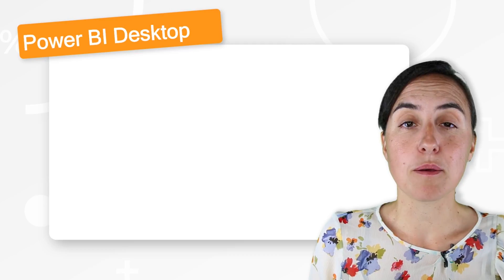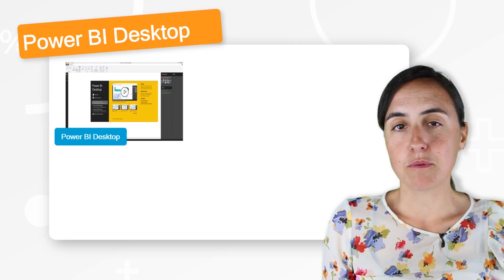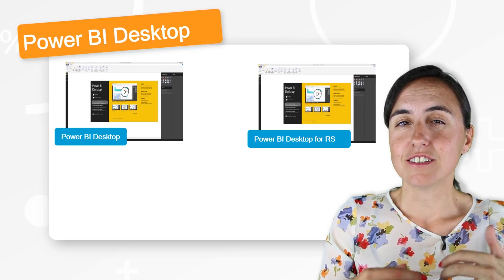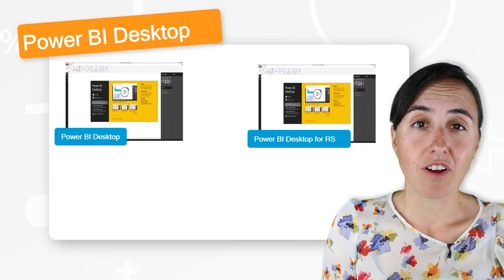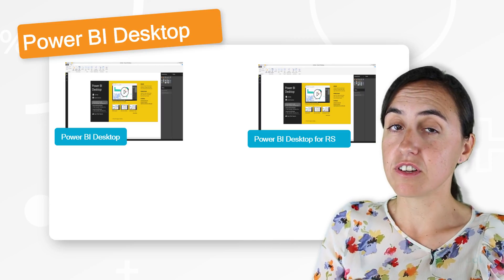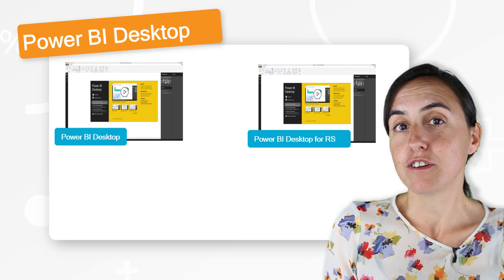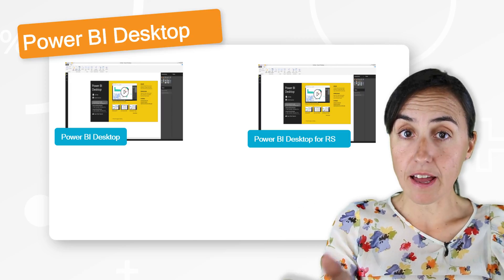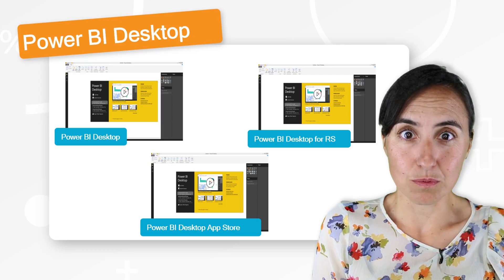Lesson 3: Intro to Power BI Desktop - Power BI 101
Welcome to this Power BI Course!
Subtitles for course are available in: English, Spanish and Persian.

Now that you have a better understanding of what the four main components are for Power BI, we’re going to go through each and every one of them in a little bit more detail so you can have a better understanding of what Power BI is and what it can do for you.

Power BI Desktop Versions
We are going to start with Power BI Desktop.

If you remember from my previous video Power BI Desktop is the tool that you can download from the internet and install on your computer.

There are actually three Power BI Desktop versions, yes, there are! and there is a good reason for that.

When you go to the Internet and you google Power BI Desktop, the version that you will get there is the most common one and this is probably the one that you will use too. You can download it from Microsoft pages, you can download it from Microsoft documentation, you can unload it from Power BI Service… There are a few ways to download it, but you won’t miss it! that is an easy one to find, that has no restrictions at all and is, as I said before, the one that is most commonly used.

Power BI Desktop for Report Server
The next Power BI version is a Power BI Desktop version for report server. I don’t know if you remember that there were two versions of Power BI Service you have: Power BI service online, on the cloud and then you have a power BI report server that is when you have it on your intranet and it never leaves your firewall.

So, there is a Power BI Desktop version for that, for Power BI report server. It is actually called Power BI Desktop for report server.

Why does that version exist? Well, Power BI report server is made for those companies that do not want yet to have their data on the cloud and that Power BI Desktop version removes all internet connectivity that you will find on the normal one.

So there are a few things that won’t work: custom visuals doesn’t work for example, R-visuals or R-scripts don’t work either, so there are limitations to protect you. If you said once I don’t want my data online, Power BI Desktop for RS makes sure that it doesn’t get there and that’s why you have it.

It’s a limited version, there are quite substantial limitations as to what you can do, but you still have Power BI, a very powerful version of Power BI in there too.

Power BI Desktop App Store
What is the third version you might wonder?

Here’s the thing, Power BI team, Microsoft team they actually update Power BI Desktop every month, every single month, at the beginning of the month now, before it was at the end, a new version of Power BI Desktop shows up for you to download and of course: great thing!, it is absolutely amazing! but now imagine that you are a big enterprise or perhaps you are, it is a mess!

You have to make sure that all your employees every month will download the right version, also whatever compatibility you have with the features it works, and it becomes a little bit complicated.

To avoid that problem what Microsoft has done, if you have Windows 10 and you have the Microsoft Store there is the Microsoft Power BI Desktop app in there and the beautiful thing about that, is that users will download it connect to it and it updates automatically! You don’t have to do anything at all!

That is really, really, really useful and that is the reason why there are three versions: one is the normal one, the standard one, the other one is for report server and the third one is from the app store for those that do not want to update manually.